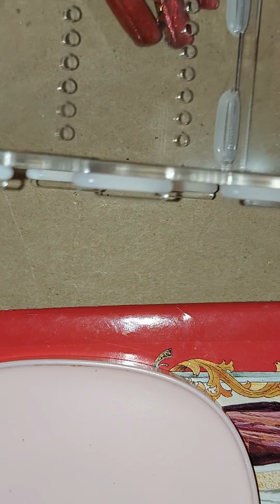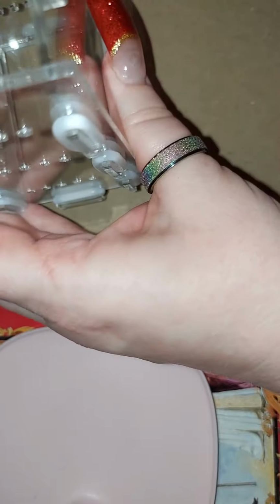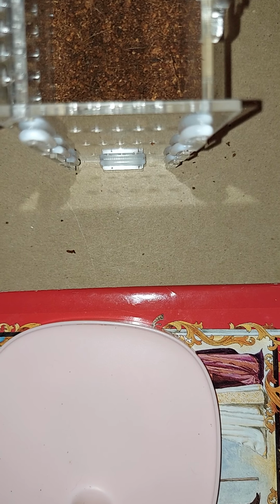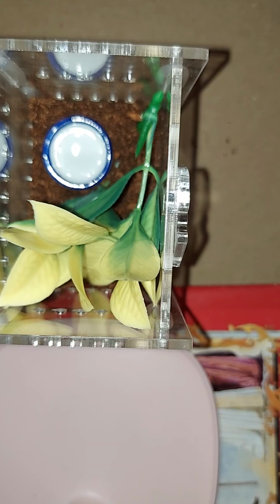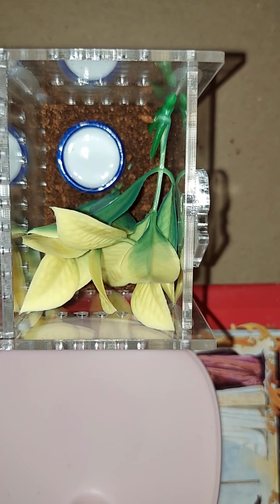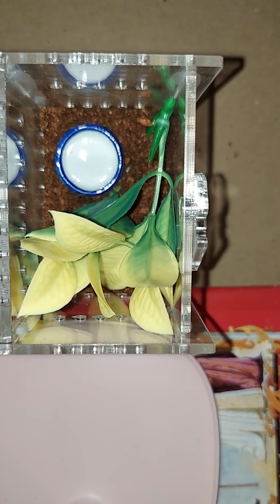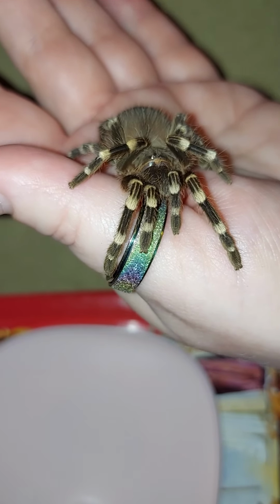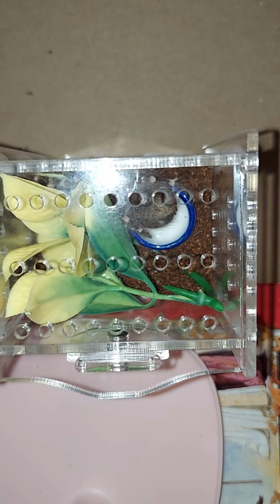My new Brazilian Whiteknee named Dariya